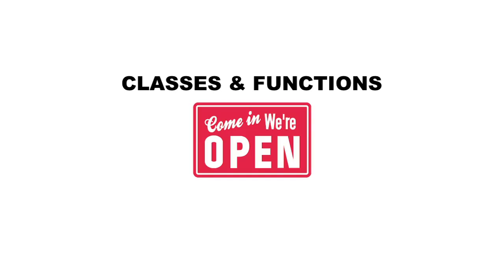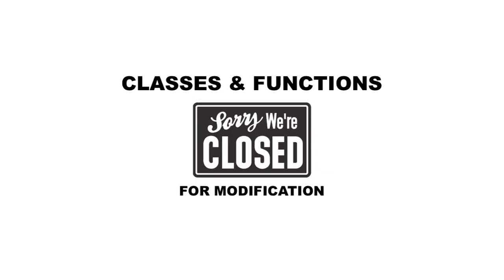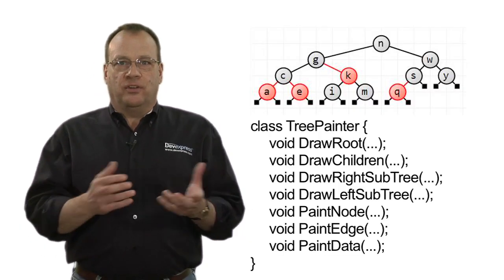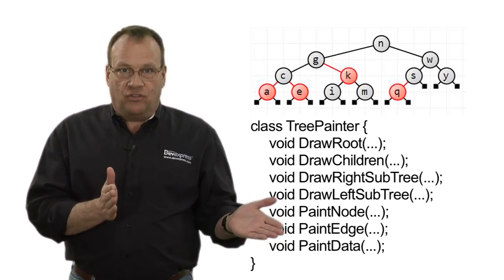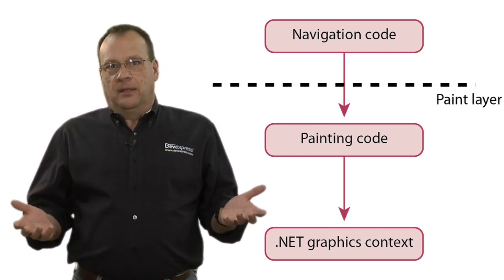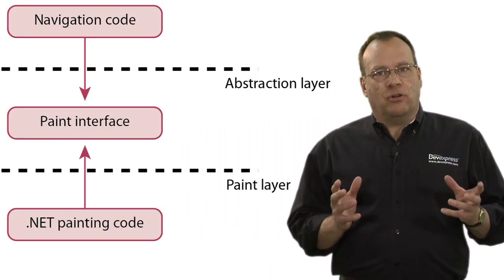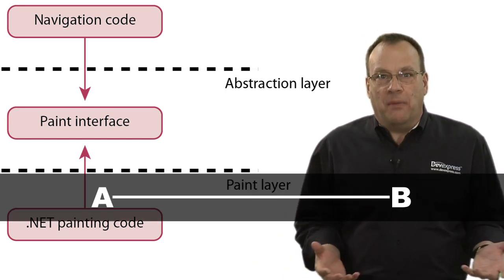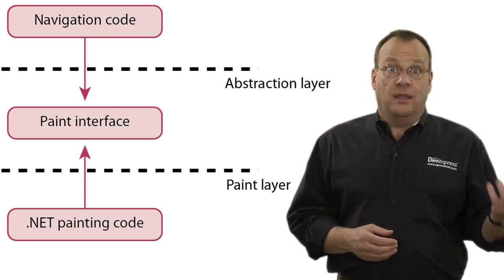CTO Message - The O In SOLID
The Open Closed Principle